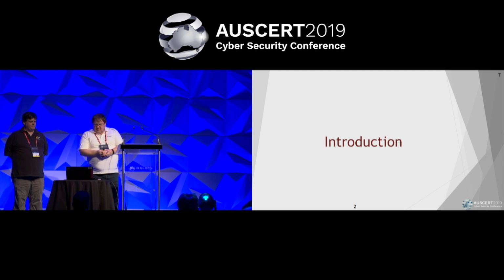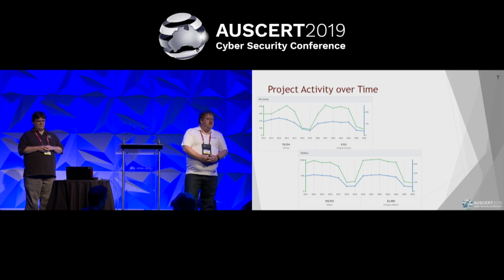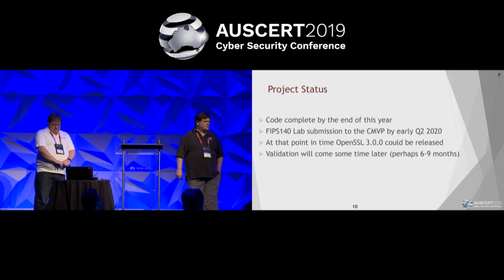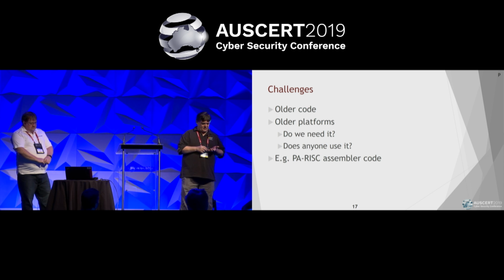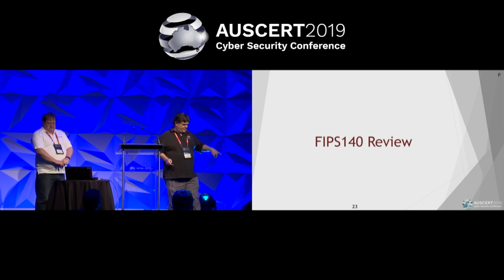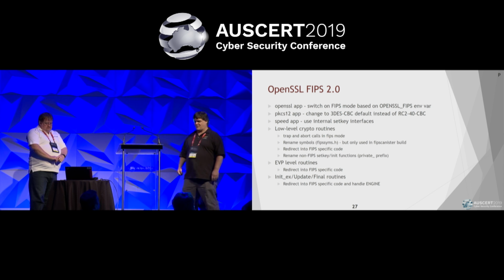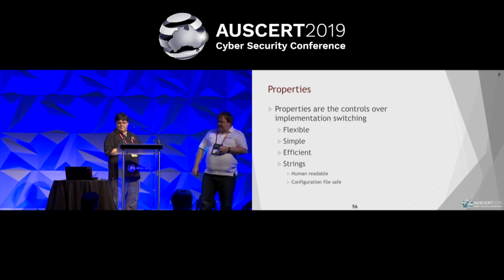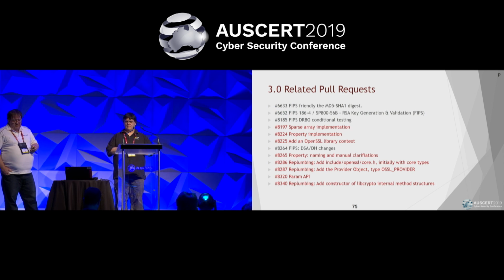AusCERT2019 Day 2 - Tim Hudson & Dr Paul Dale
OpenSSL 3.0 - Accelerating Forward